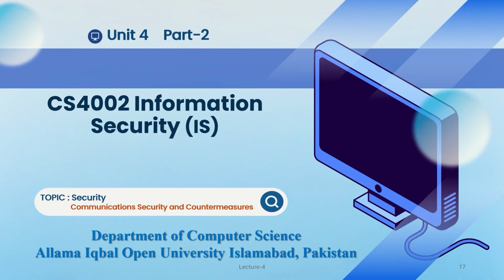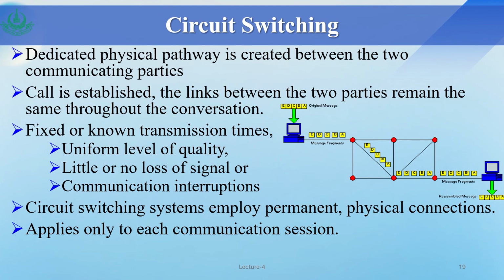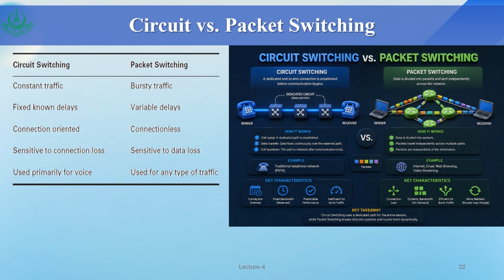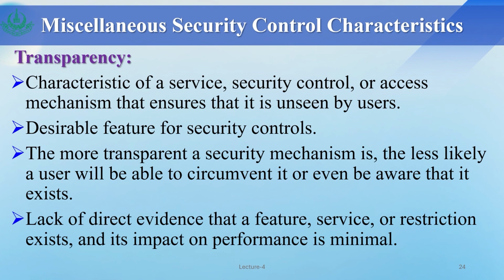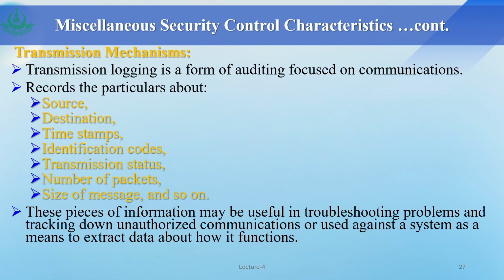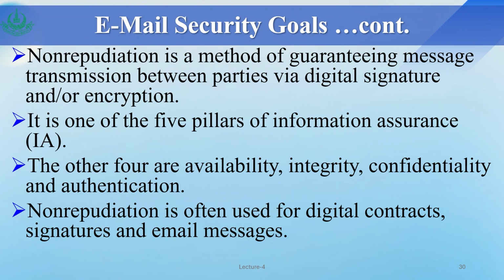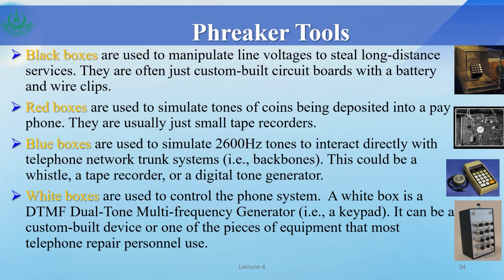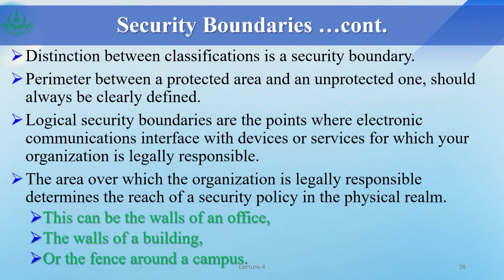Information Security | CS 4002 | Unit 4 | Program 9 | Communications Security and Countermeasures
Course Title: Information Security ,IS
Course Code: CS 4002
Program Level: BSCS
Unit No: 4 ( Security |  Communications Security and Countermeasures)
Program No: 9 (ISO Model, Network Security and Protocols)
Date: July 2026

Expert: Dr. Muhammad Qasim Khan, Department of Computer Sciences,
Producer: Shahzad Afridi, IET, AIOU